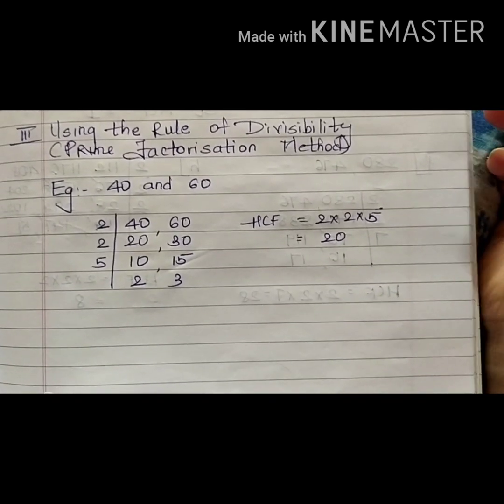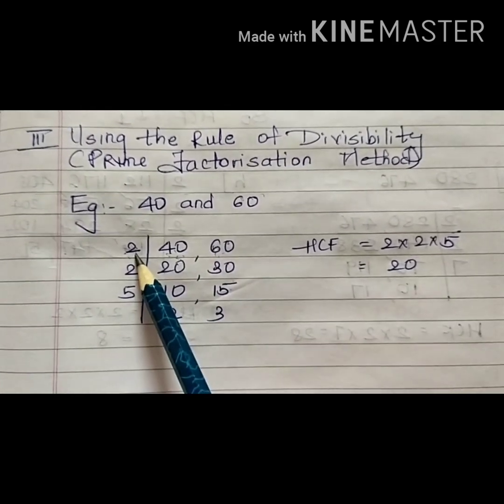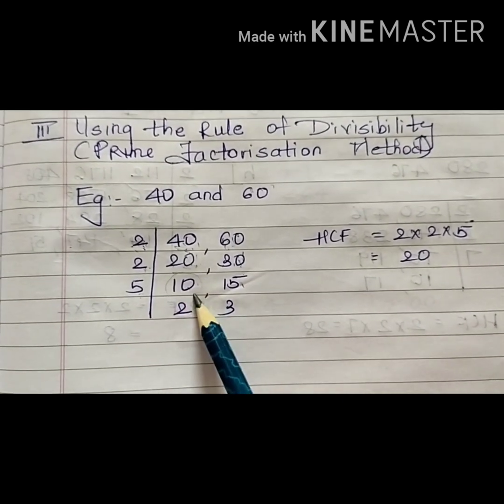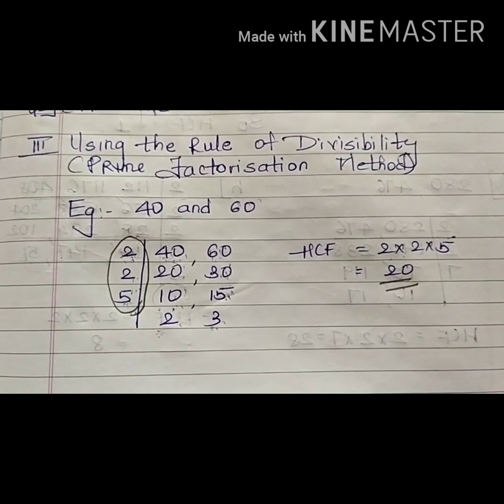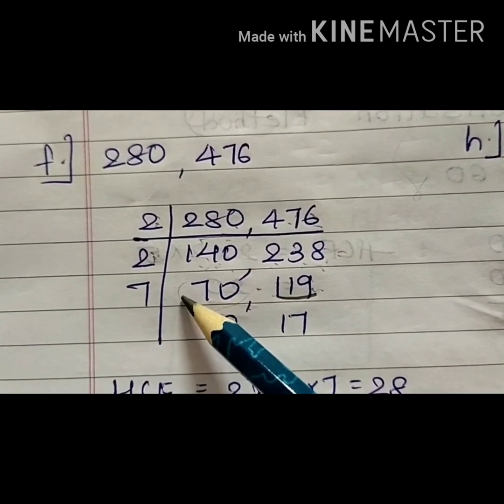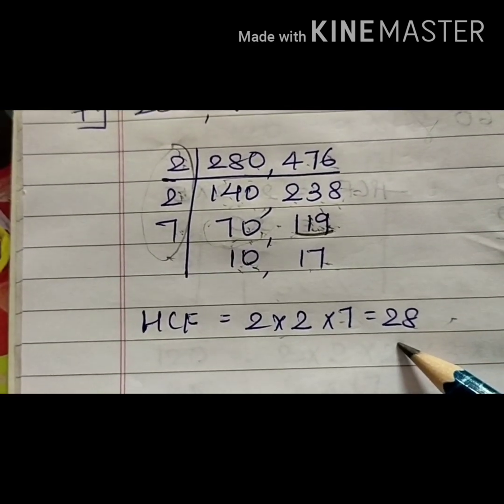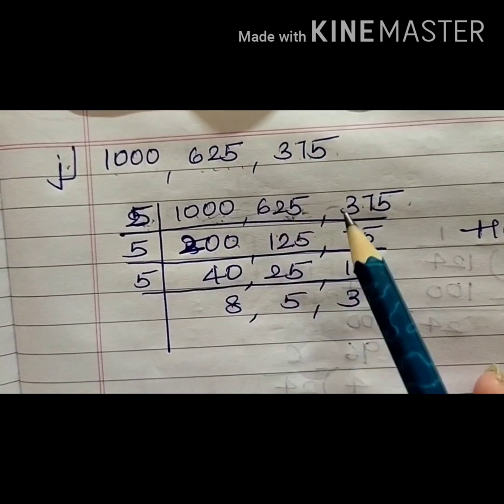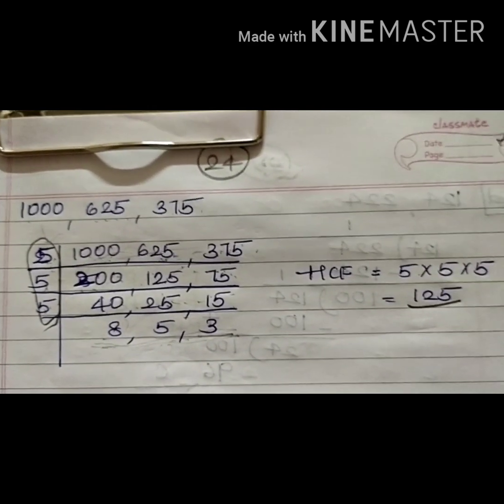CPS Std 5 Maths L.no 3- Video 7